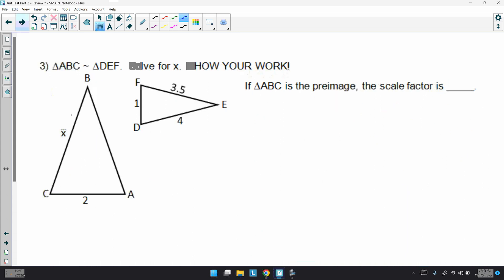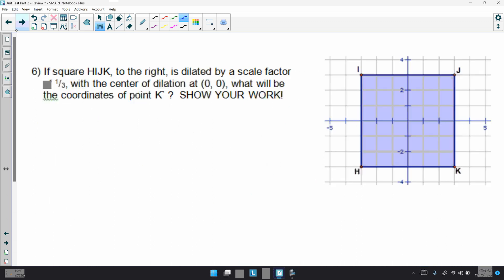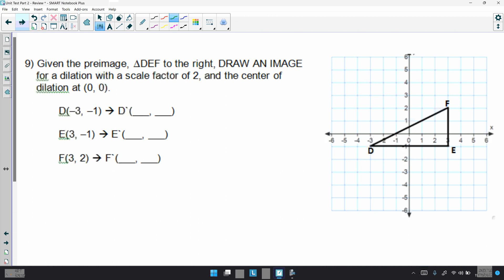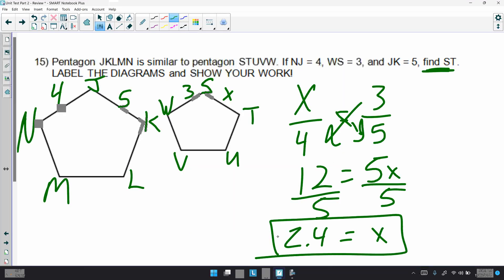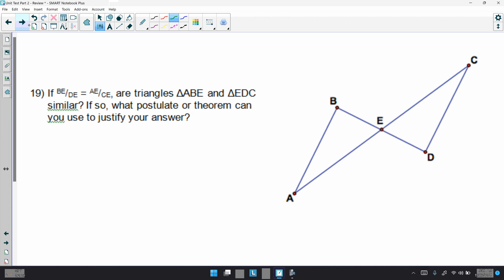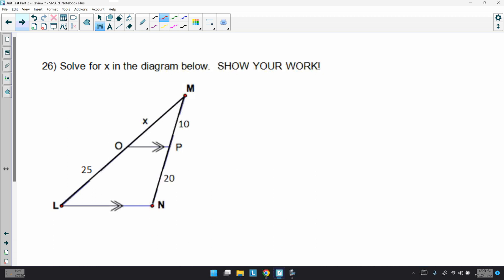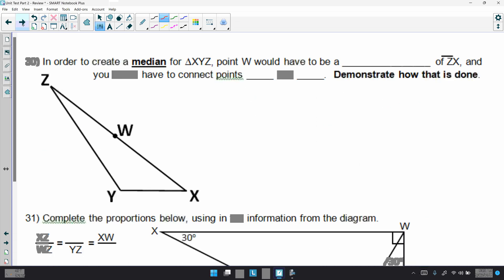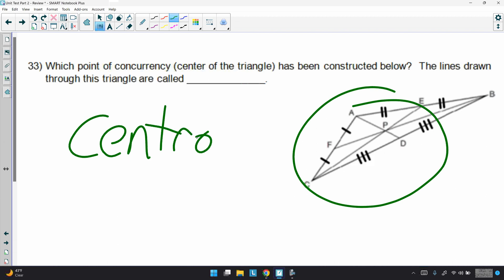Unit 1 Test 2 Review